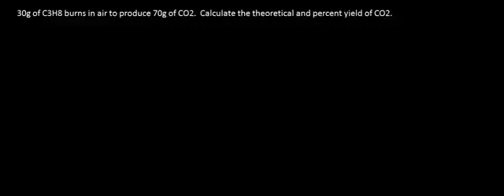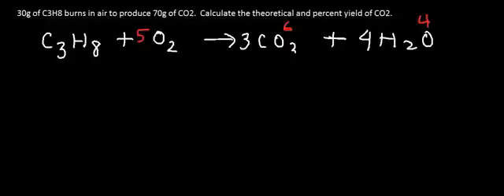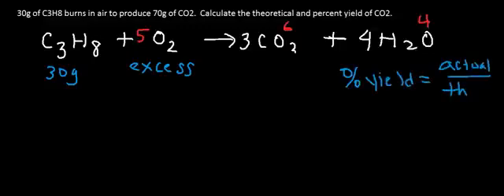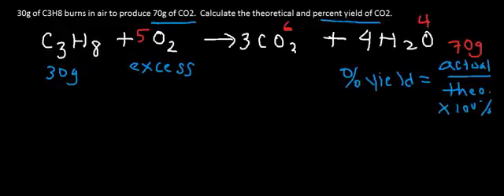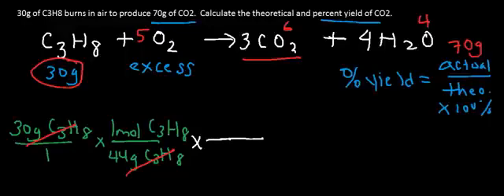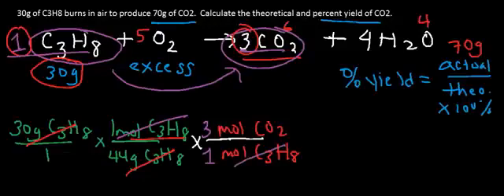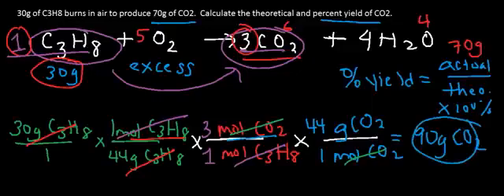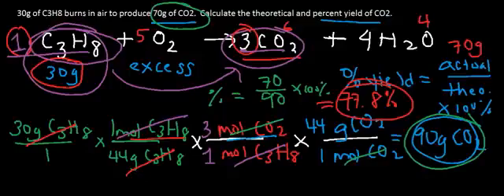how to find theoretical and percent yield